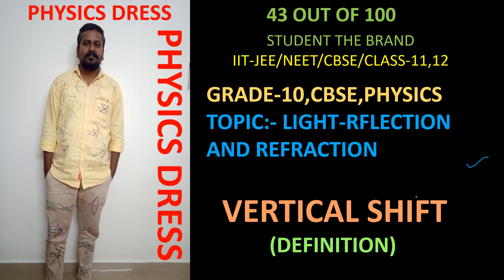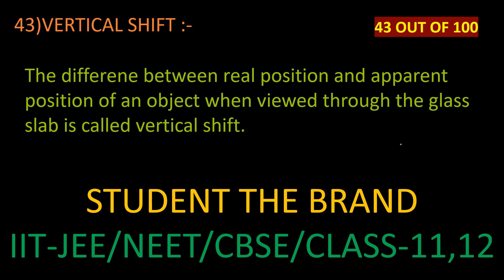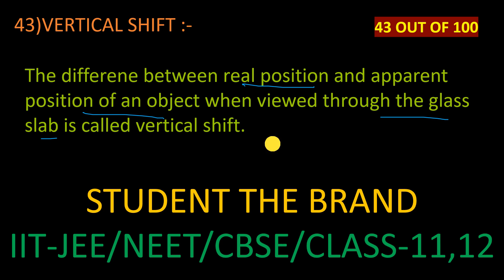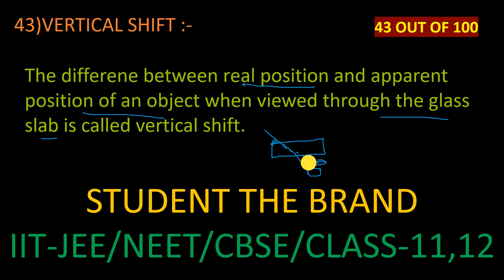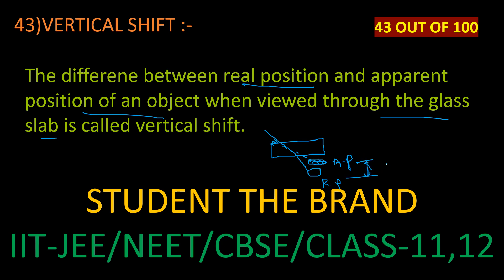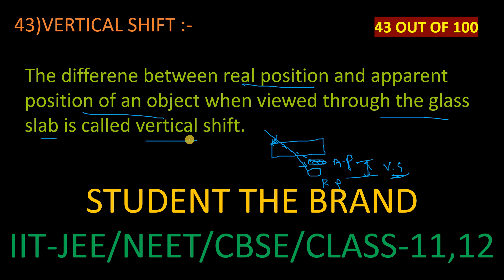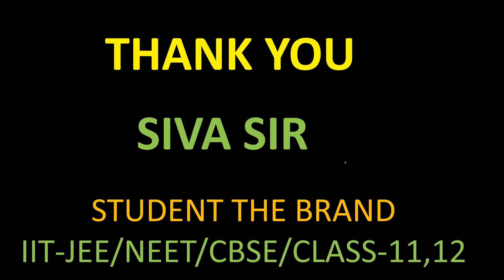VERTICAL SHIFT-43#physics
IIT-JEE/NEET/CBSE/CLASS-11,12